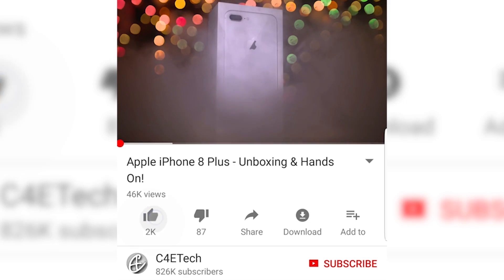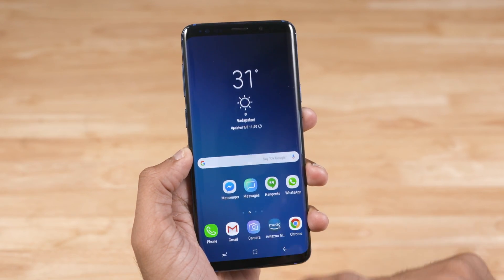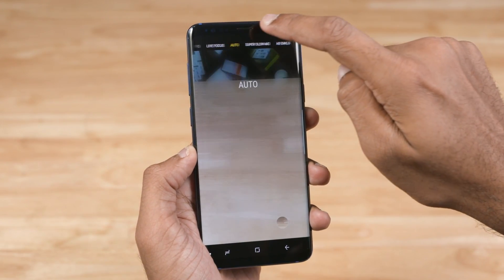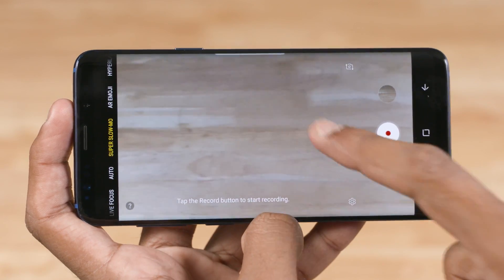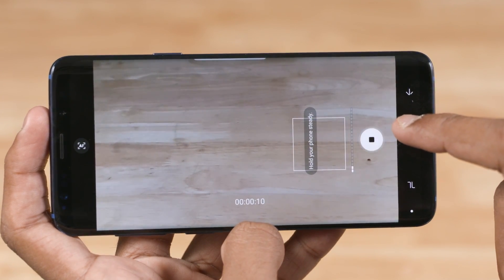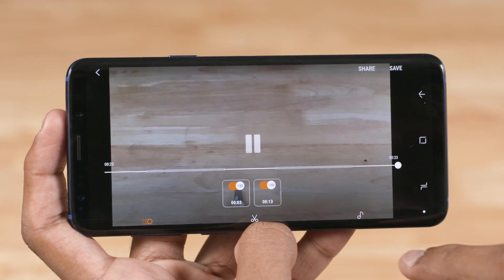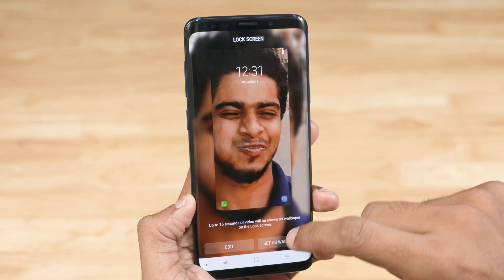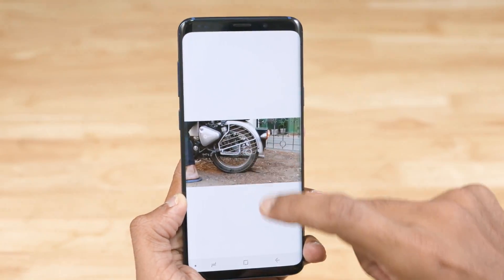Galaxy S9 960 FPS Super Slow-mo - A Close Look!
In this video we take a quick look at the super slow motion feature (960 FPS Super Slow-mo) that is provided by Samsung Galaxy S9 as well as S9+, Samsung’s latest flagships that have been recently released in India.

The Galaxy S9 as well as the Galaxy S9+ can take 960 fps slow mo videos with its rear camera.

This high speed recording is only limited to 0.2 seconds of footage capture so we today we are sharing some of the secrets and tips to capture the perfect slow motion footage.

Samsung also lets you edit and share this super slow motion footage.